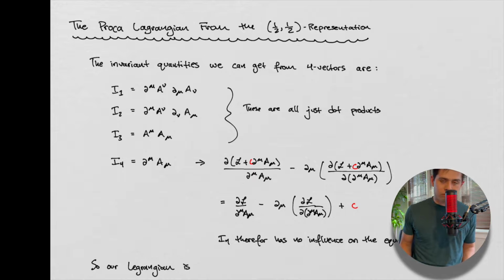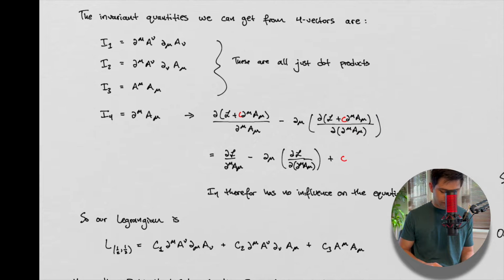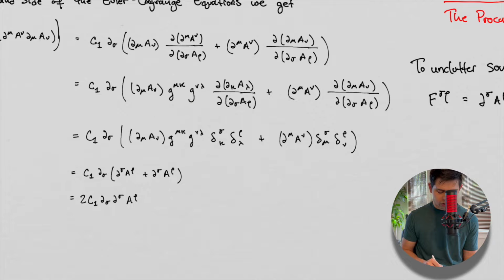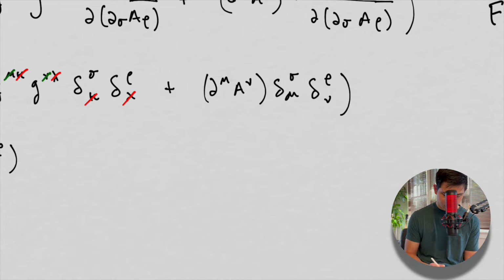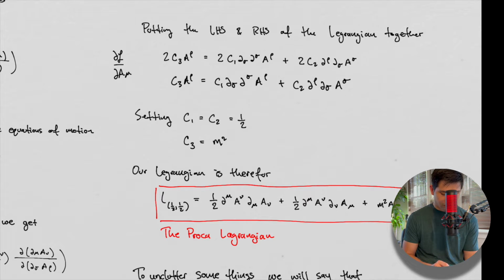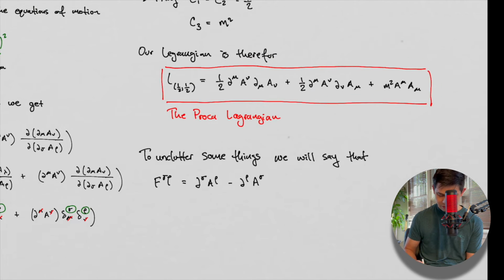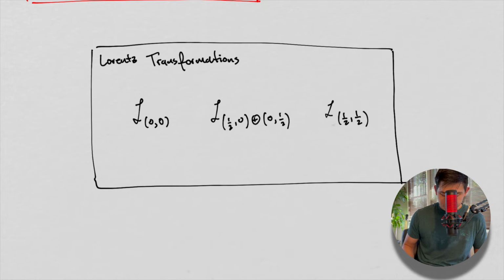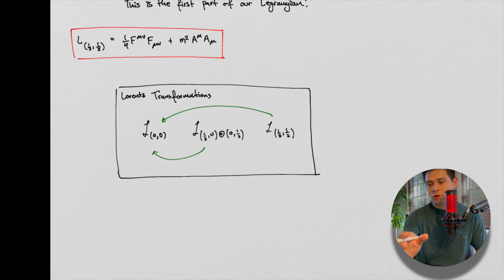Symmetric Physics | The Proca Legrangian from Group Theory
In this video we cover developing the Proca equation from group theory.  This will be important because the fields that the Proca legrangian describes are going to be essential for interaction theory in the next video!